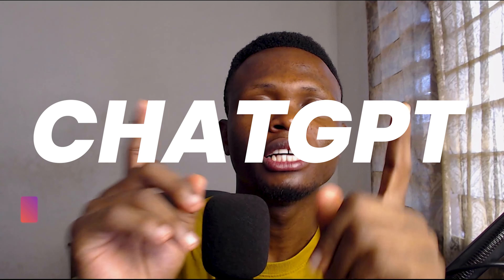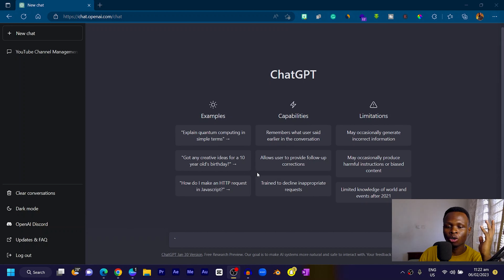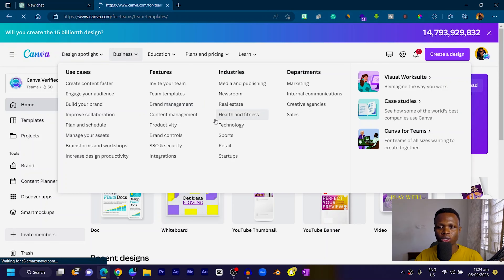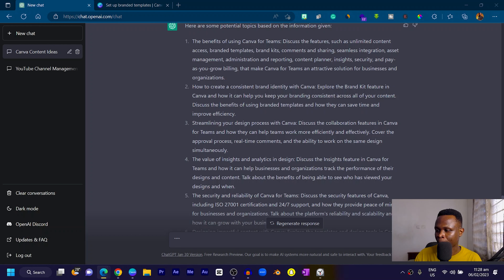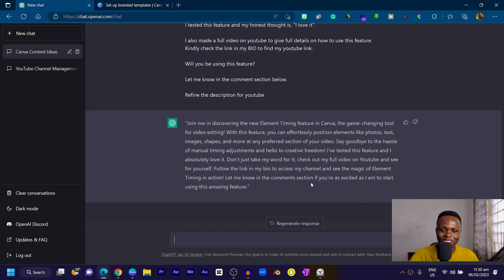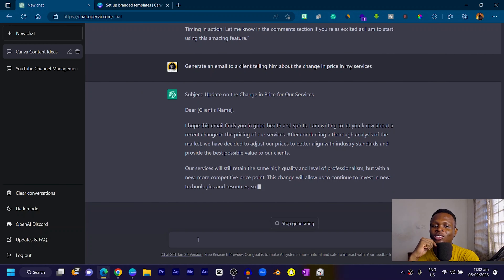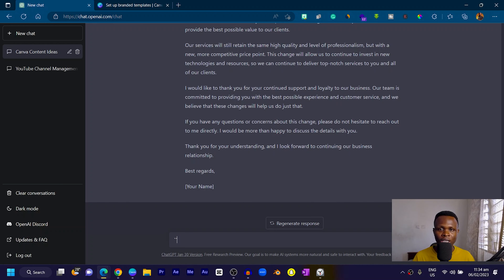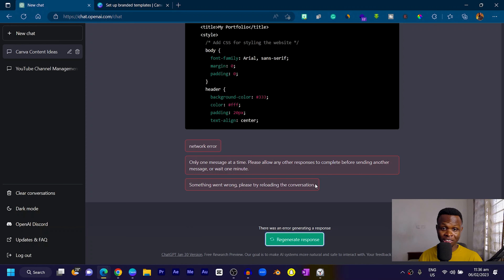How ChatGPT Helped My Business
ChatGPT has been a game-changer for my business. With its powerful AI language processing capabilities, ChatGPT has provided unparalleled customer service to my clients, answering their queries quickly and accurately. The system's ability to learn and adapt to customer needs has made it an invaluable asset in boosting customer satisfaction and loyalty. Additionally, ChatGPT has saved my business time and resources by automating routine tasks, allowing my team to focus on more complex issues. Overall, ChatGPT has helped my business increase efficiency, improve customer satisfaction, and drive growth.